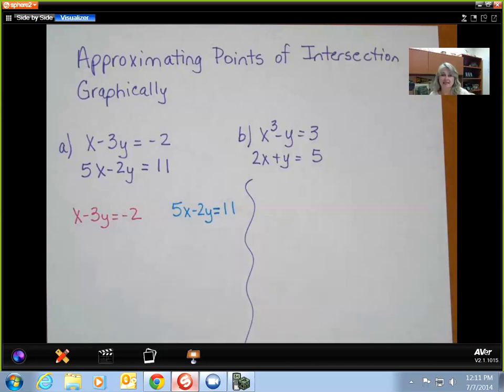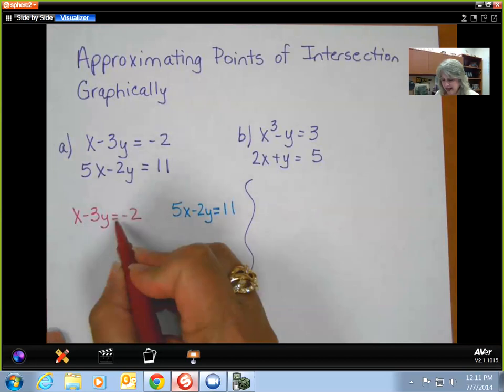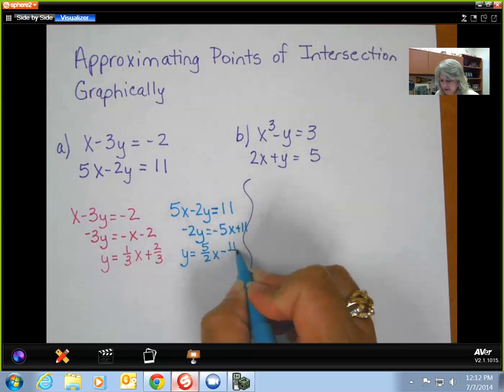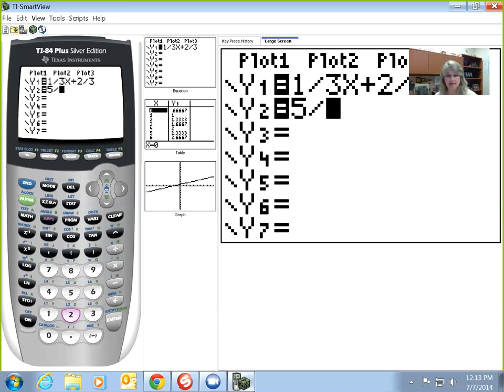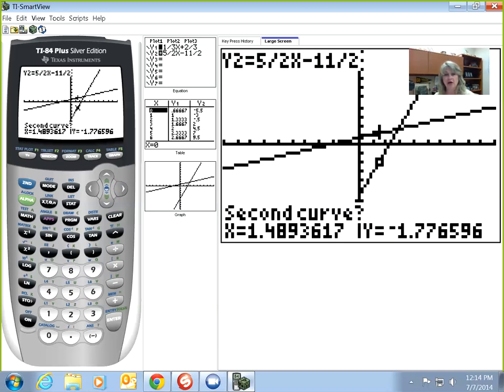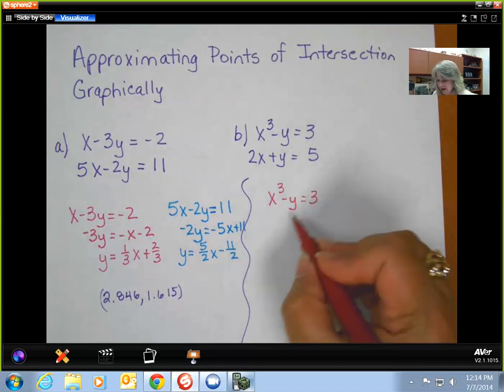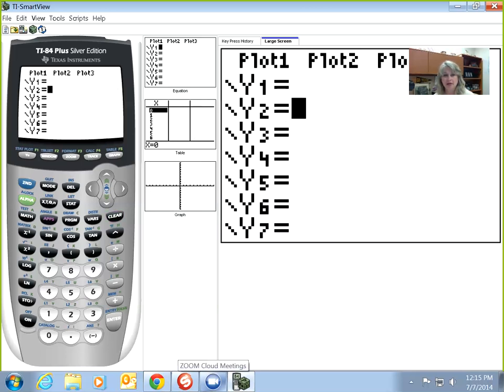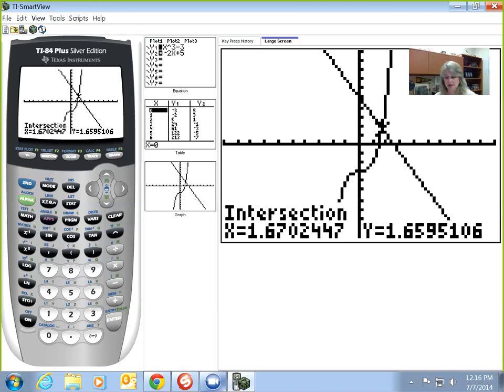Approximating Points of Intersection Graphically